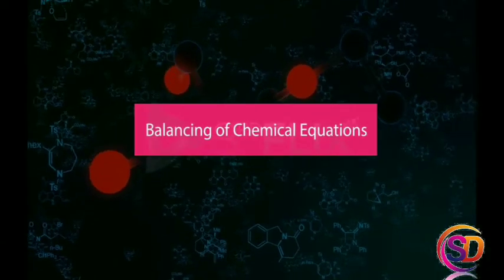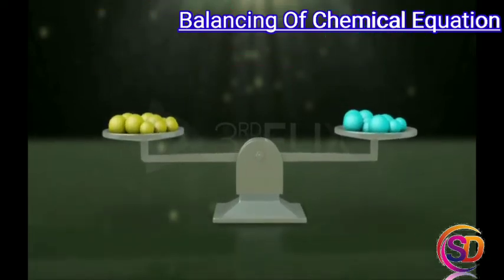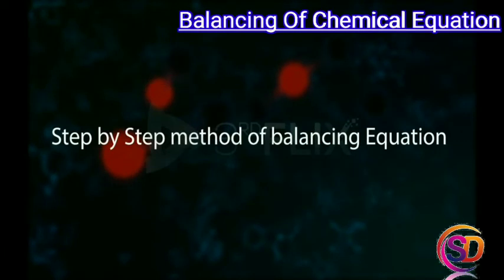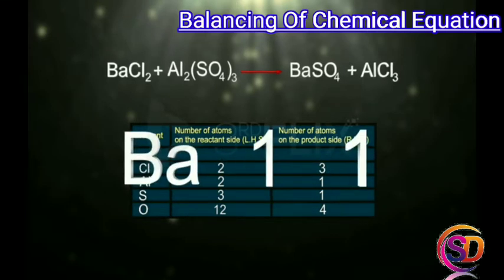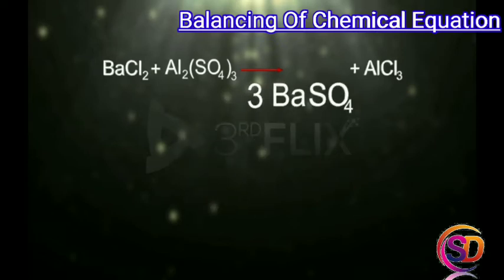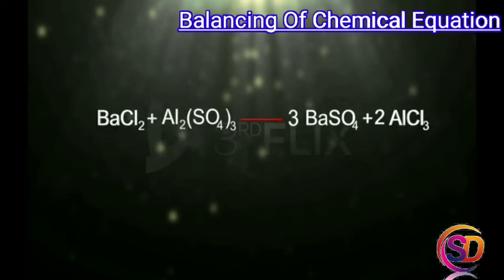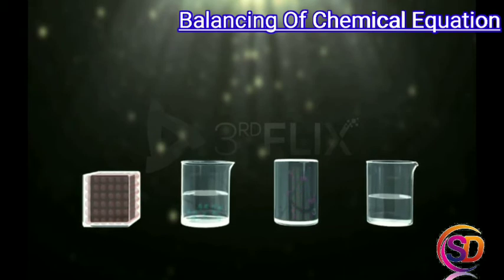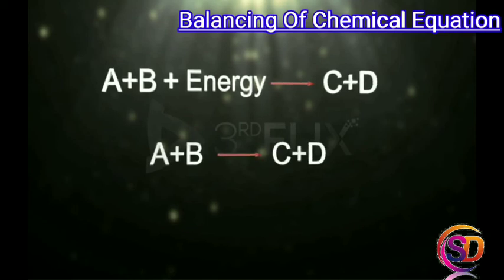Balancing of chemical equation || cbse class 10 chemistry animated video balancing of chemical....